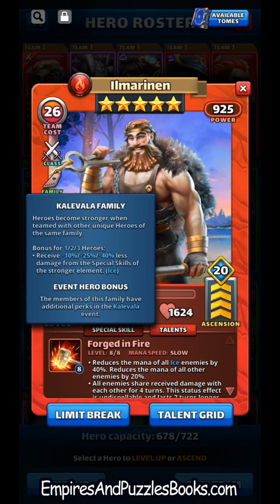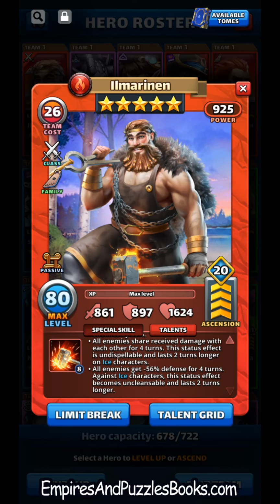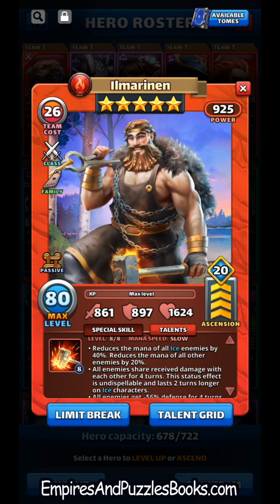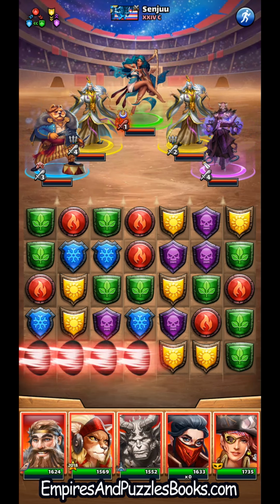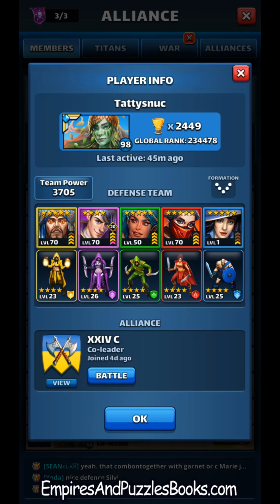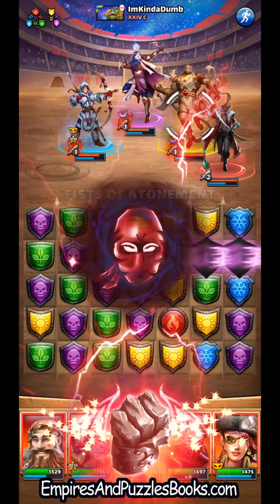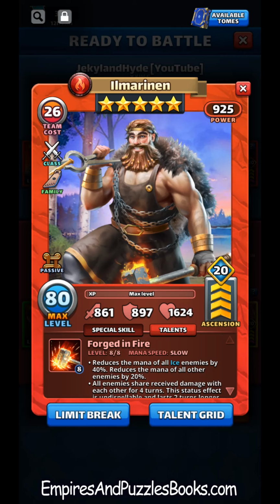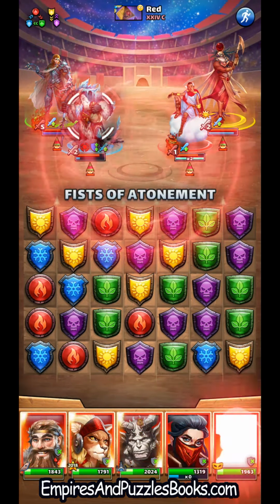Ilmarinen Test-Drive!!!—Empires and Puzzles Books